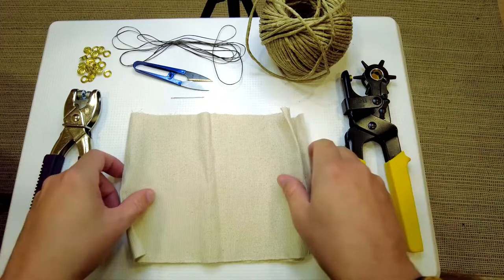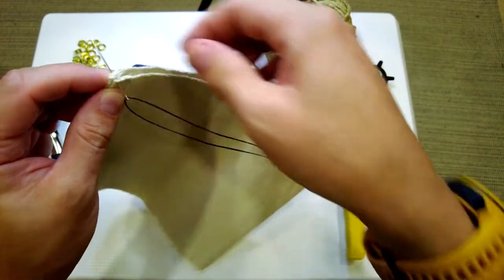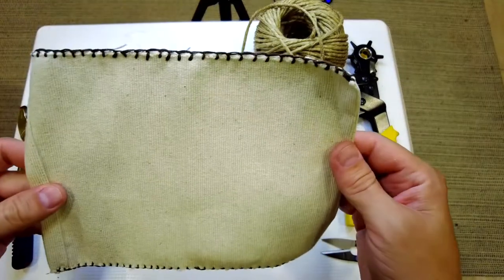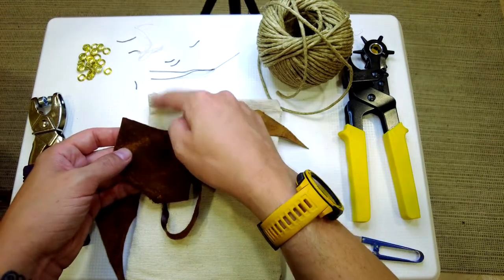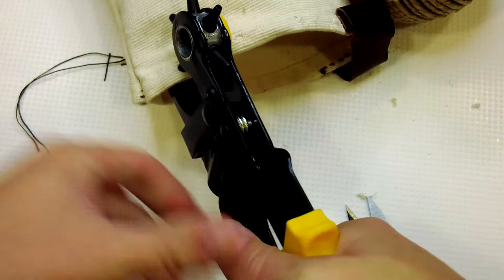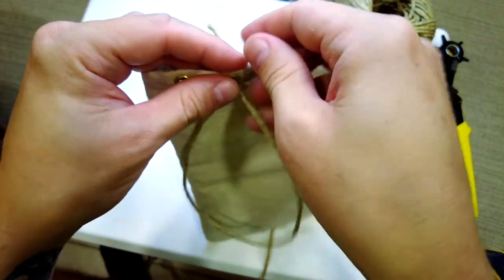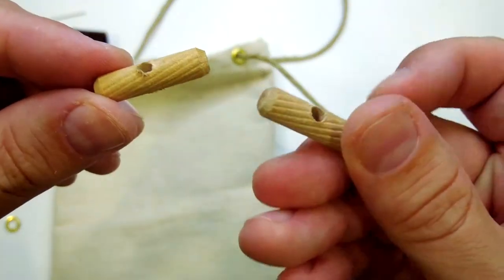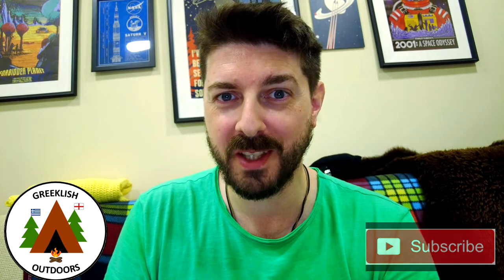How to Make a Canvas Foraging Bag for less than $5?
Hi everyone. Today I'm going to show you how to make a canvas foraging bag. The style of the bag is one you may have seen before (medieval/Viking style) and is very simple to make. In this video I go through the items you'll need and step by step instructions so you can make one of your own. and for less than £5! I hope you enjoy the video.

Many thanks